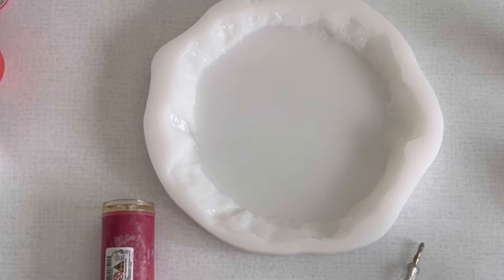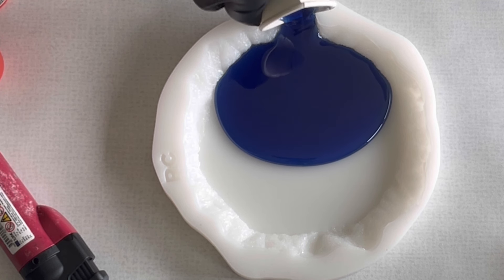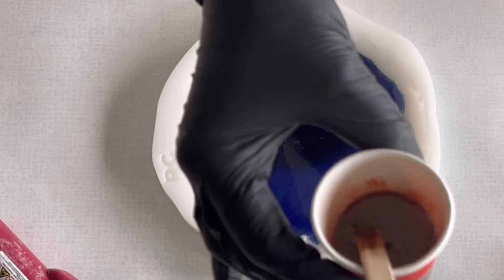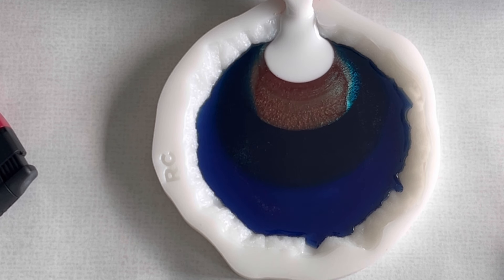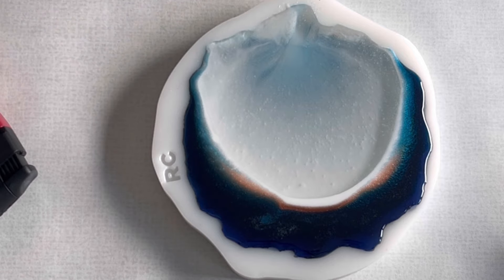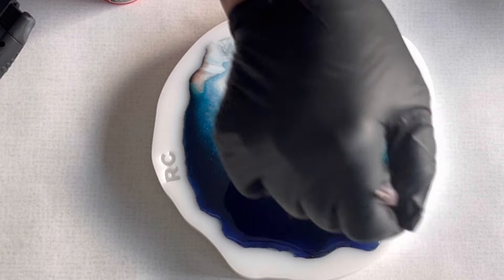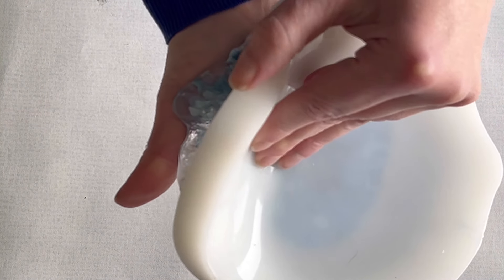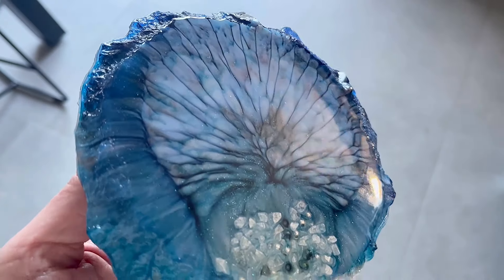#474 EN: Blue Seashell Technique with Tree 🌳 | Peacock 🦚 Effect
Sandra Rettich and me thought about pouring from a different view and to see what results we are going to achieve. I am loving the results so much 😍

🛎️ Please check out for the wonderful mold.

I have used the Ultracast Resin, Pigment Drops and Resin Inks from Resin-Kunst.de (Etter Art):

Further I have used chameleon pigment from Let's Resin:

If you are living in the US and Canada you can buy Octopus Resin Inks from Laura's Art Corner.